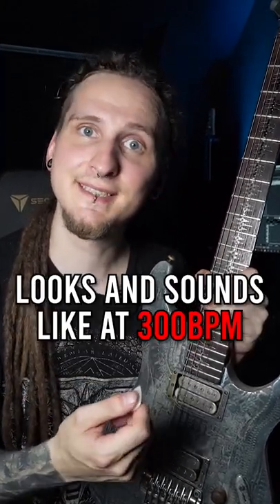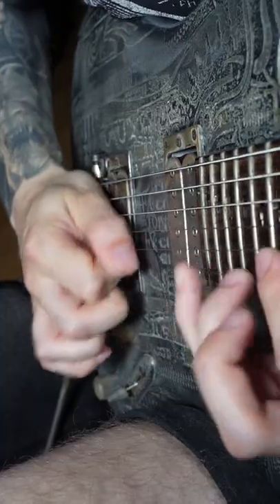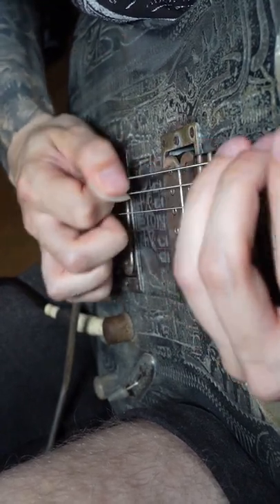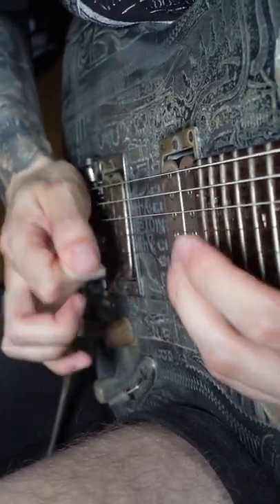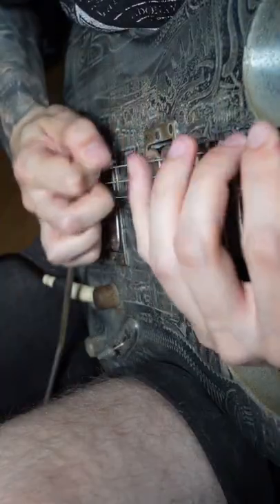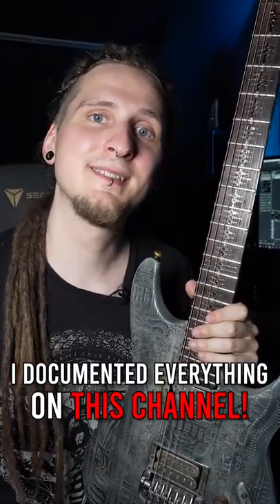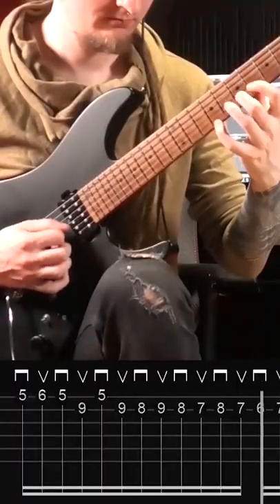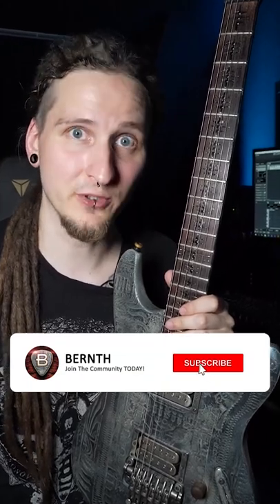How to pick INSANELY fast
Get access to my 15 guitar courses and over 200 lessons